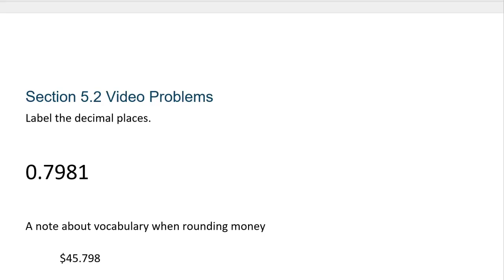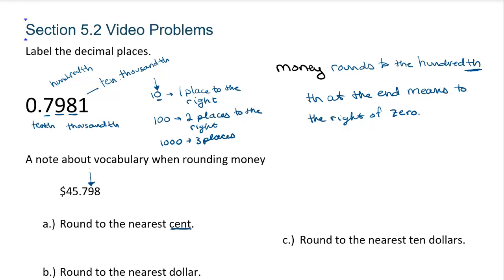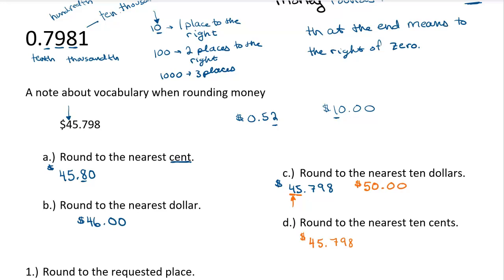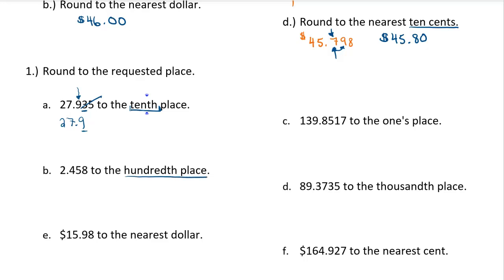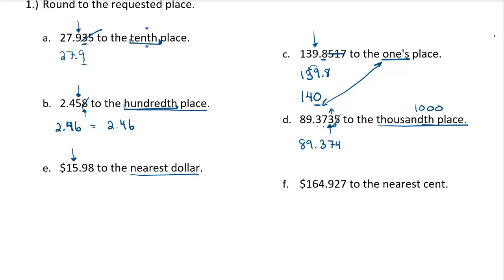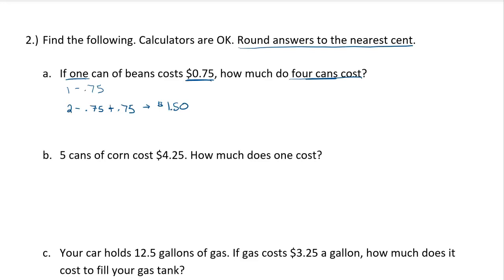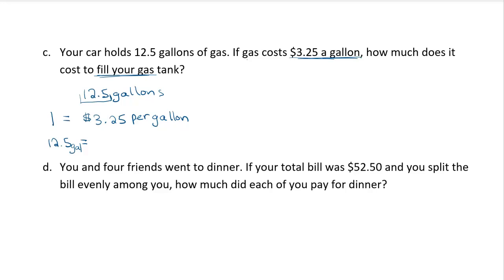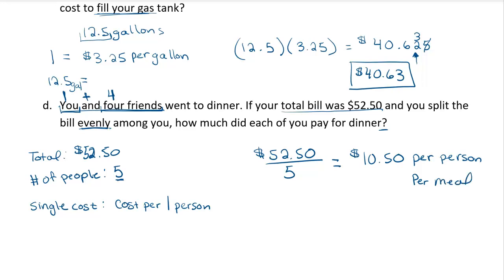Section 5.2 - Rounding Decimals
This video shows how to round decimals and identify the place of a decimal. You will be introduced to naming decimals and how this can help determine if you have rounded correctly.

0:00 What are decimals and naming places to the right of the decimal point.
3:20 Vocabulary for rounding money
3:59 Start with the answer to a.).
5:12 Answer to b.).
5:40 Answer to c.).
6:55 Answer to d.).
8:22 Answer to 1a.)
10:51 Answer to 1b.)
11:46 Answer to 1c.)
13:25 Answer to 1d.)
14:11 Answer to 1e.) Review of rounding money
15:42 Answer to 1f.)
16:20 Answer to 2a.)
18:49 Answer to 2s.)
20:39 Answer to 2c.)
22:57 Answer to 2d.)